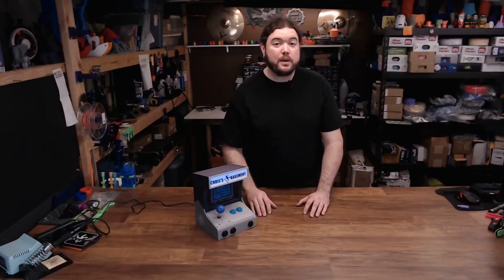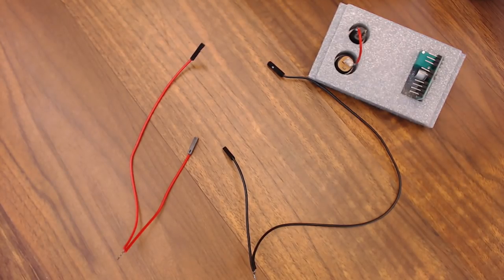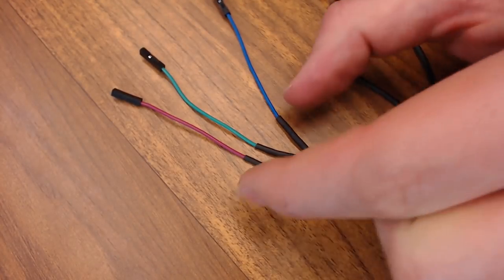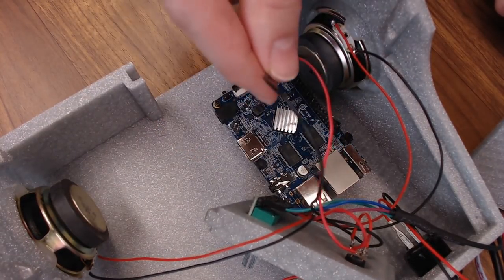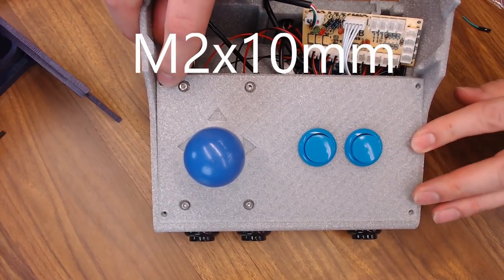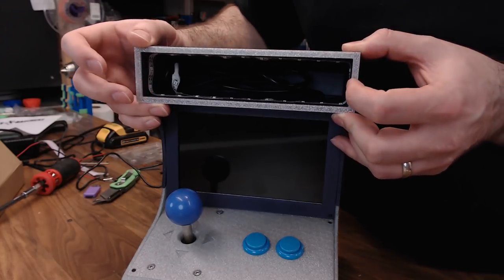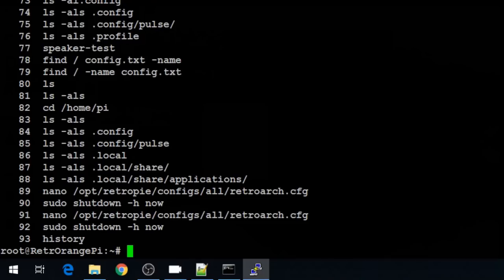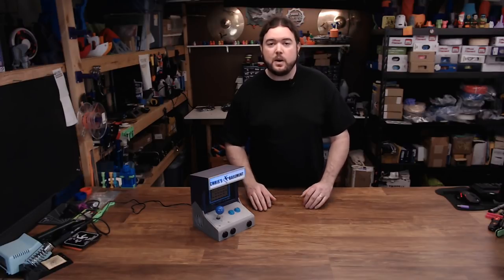Print 'N Play 3D Printed Mini Arcade Cab - Build - Part 2 - Chris's Basement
I finally build the Print 'N Play 3D Printed Mini Arcade cabinet. This will be done in two parts, the rough build and the final assembly.

Check out James over at Print 'N Play, they creator of this design:

Orange Pi Power adapter I use for testing:

Amazon (aff) [US DE GB CA IT ES FR JP]:

Find Me Over On Twitter!